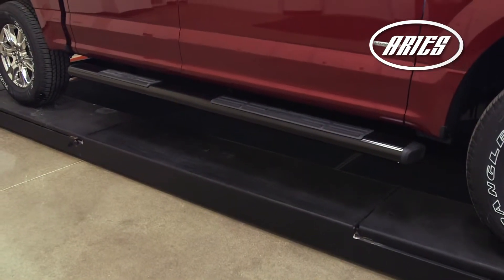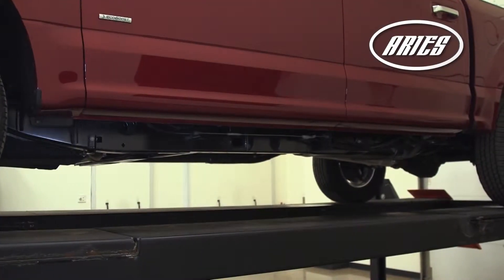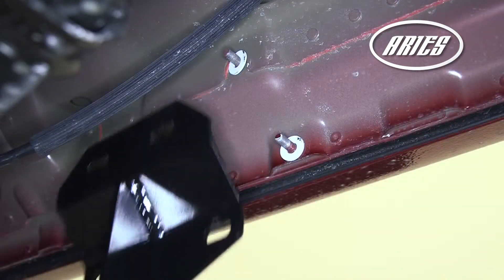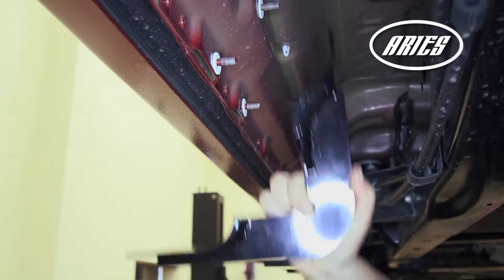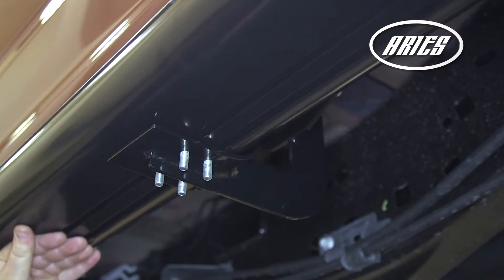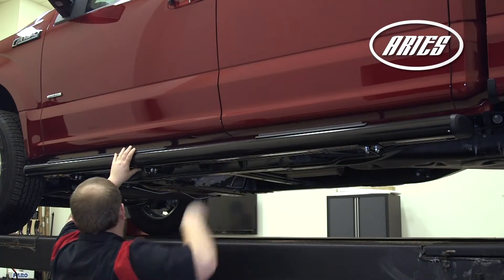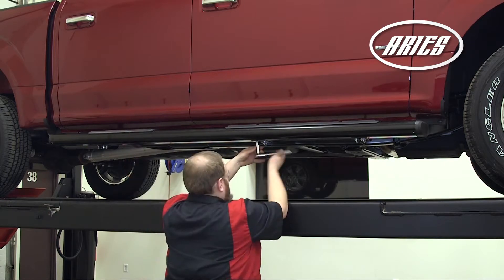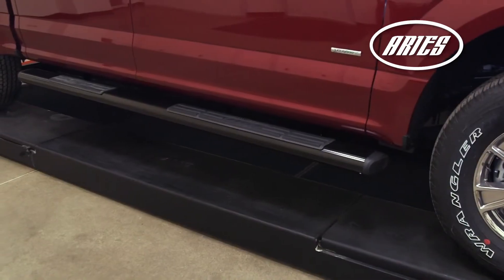ARIES Side Bar Installation 6in Black Aluminum Ovals on 2015 Ford F 150 SuperCrew